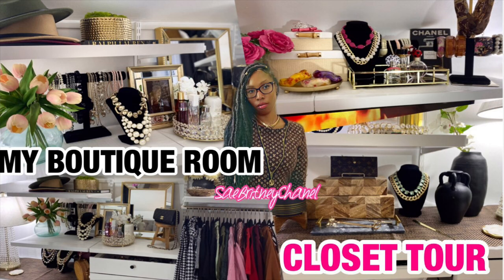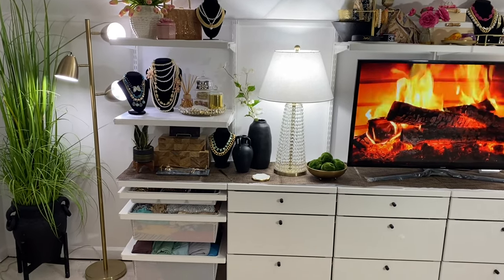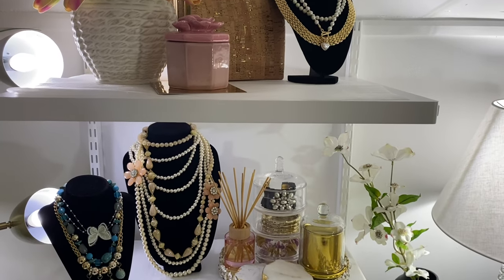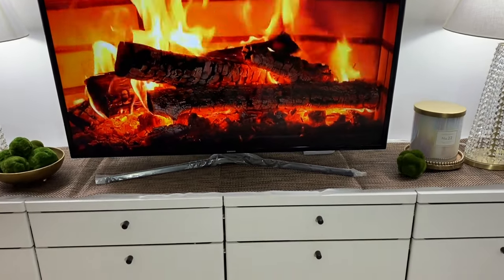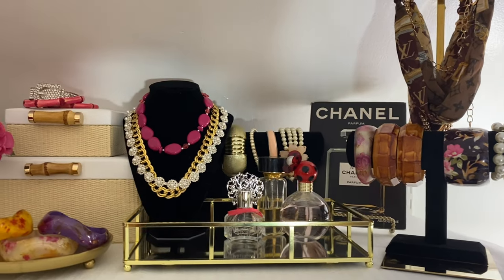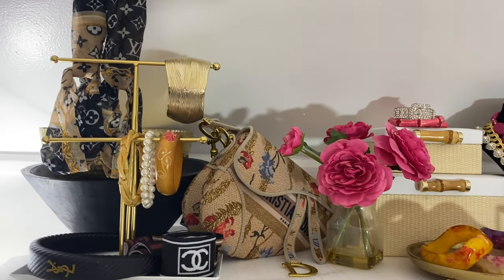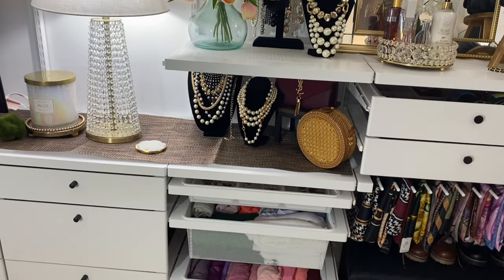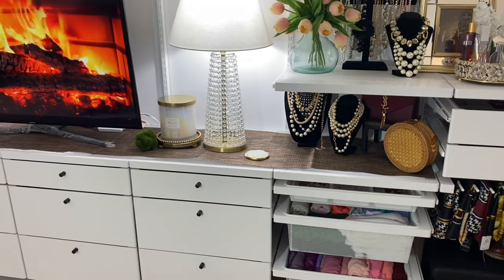NEW! MY BOUTIQUE ROOM | CLOSET TOUR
Get the look
1. Jewelry Organizer
2. Pro case Jewelry Organizer
3. Earring Holder